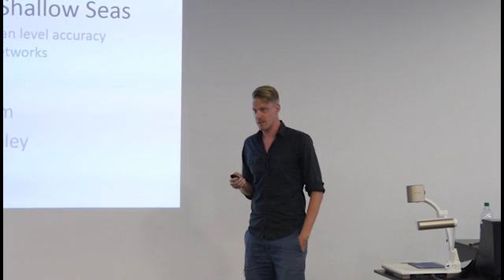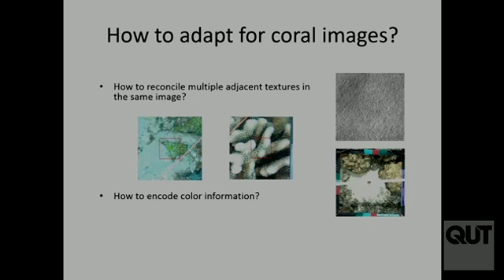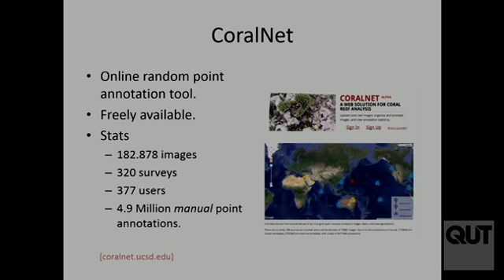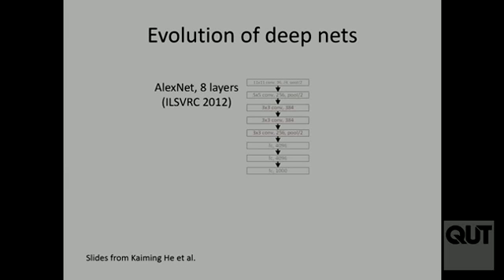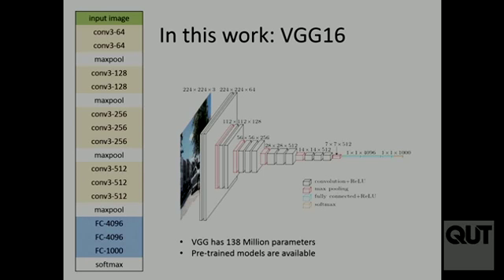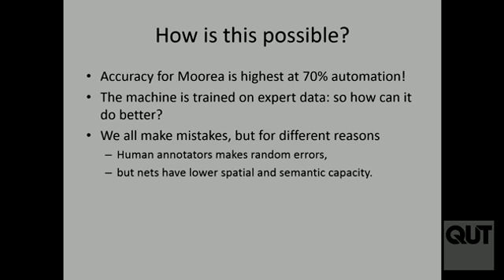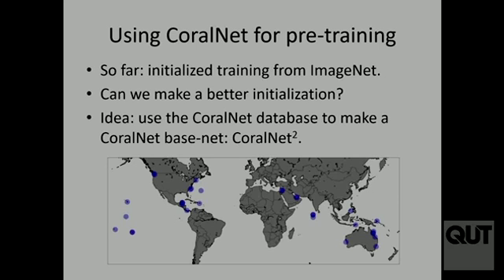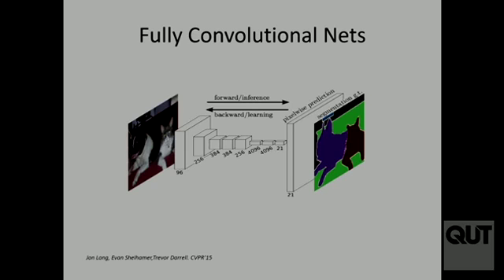Dr Oscar Beijbom QUT Lecture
"Deep Learning in the Shallow Seas: How Deep Neural Networks are Revolutionizing Automated Annotation of Coral Reef Survey Imagery" - this is a QUT Institute for Future Environments & ACEMS lecture at QUT in April 2016